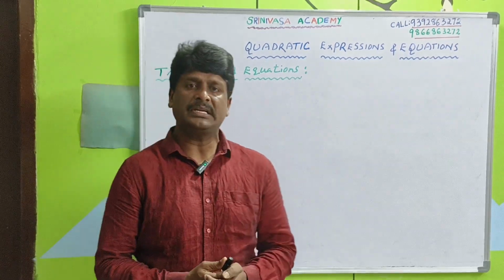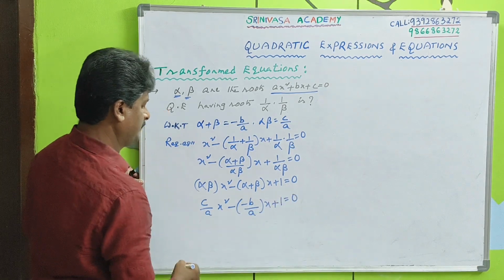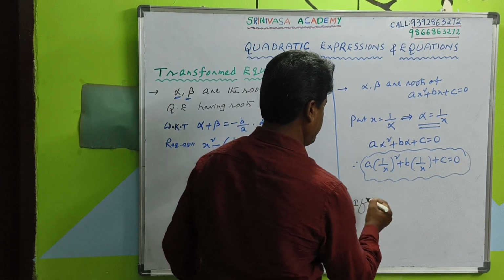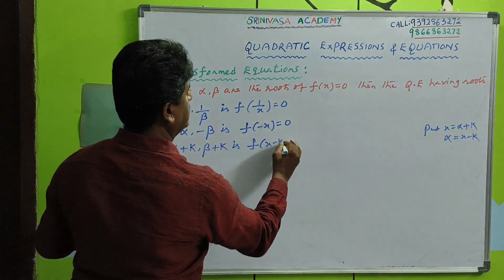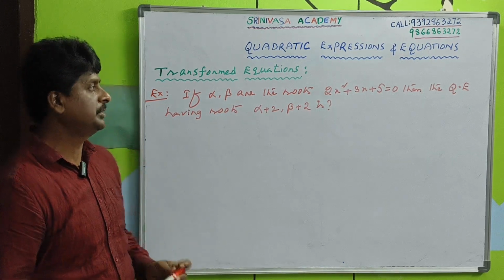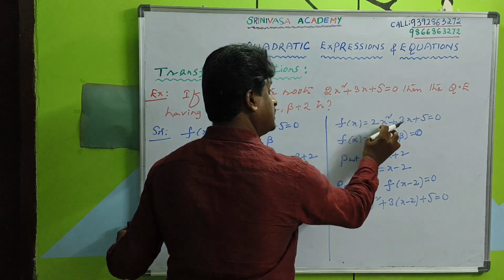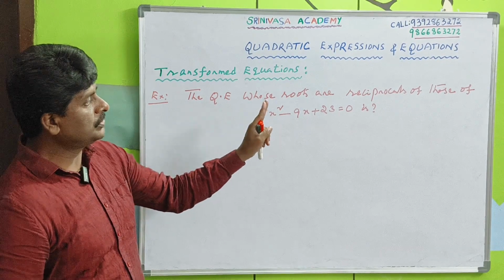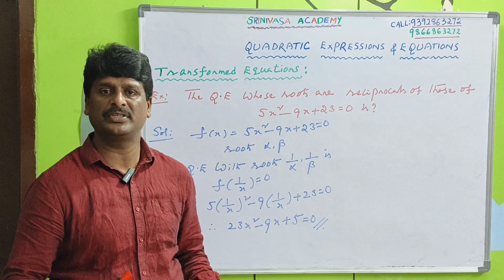QUADRATIC EQUATIONS -TRANSFORMED EQUATIONS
has its own app now
online classes for IIT-JEE(Mains and advance),bridge course for 10th completed students IIT Foundation for 8th, 9th, 10th class students